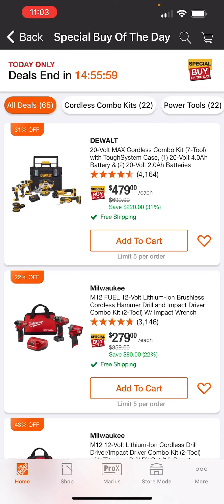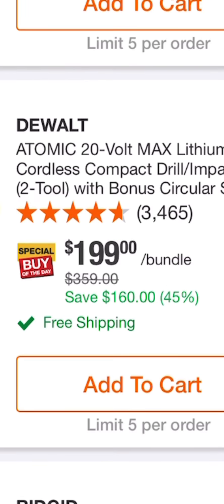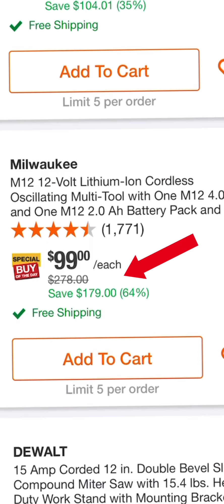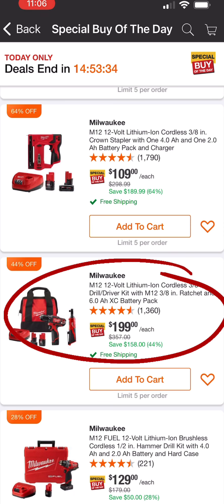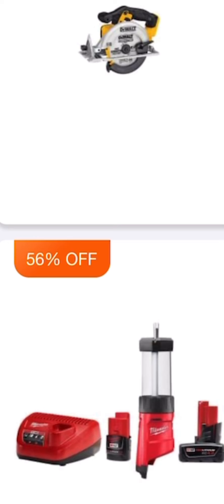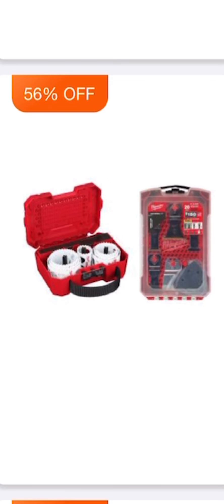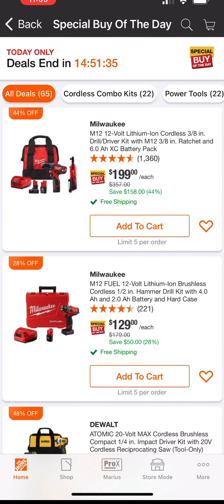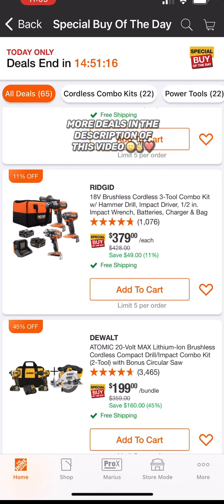🚨😍 Home Depot Special Buys Of The Day! Deals From 40%-70% OFF On Milwaukee & DeWALT! 🤯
Link to All The Special Buys Of The Day @ Home Depot:

👀 DEWALT 20V MAX XR Oscillating Tool Kit, 3-Speed (DCS356C1) - $99!

👀 DEWALT String Trimmer, DCST925 and DCBL720 Combo Kit (DCKO975M1) - $199!

Milwaukee 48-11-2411 M12 Redlithium 2 Pack - %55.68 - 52% OFF!

👀 M18 Fuel 7-9" Large Angle Grinder w/ 1 Battery Kit - 46% OFF!

👀 Johnson Level 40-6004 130-Feet Laser Distance Measure - $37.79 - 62% OFF!

DEWALT Cable Crimping Tool, Dieless (DCE350M2) - $2,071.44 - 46% OFF!!

👀 JBL Club Pro Plus - High-Performance, True Wireless Headphones with Active Noise Cancellation - Black - $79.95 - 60%OFF!

👀 IRWIN WeldTec Auger Wood Drill Bit 1" X 7.5" (1779345) - $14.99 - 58% OFF!!

👀 Facebook Portal - Smart Video Calling 10” Touch Screen Display with Alexa - Black - $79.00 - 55% OFF!!

👀 ELAC Debut 2.0 SUB3010 400 Watt Powered Subwoofer, Black - $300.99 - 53% OFF!!

👀 Samsung PRO Endurance 128GB 100MB/s (U1) MicroSDXC Memory Card with Adapter (MB-MJ128GA/AM) - $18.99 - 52% OFF!!

👀 NETGEAR Orbi Whole Home Mesh WiFi System (RBK13) – Router replacement covers up to 4,500 sq. ft. with 1 Router & 2 Satellites - $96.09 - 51% OFF!!

👀 Echo Dot (3rd Gen, 2018 release) - Smart speaker with Alexa - Charcoal - $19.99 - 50% OFF!!

👀 Garmin vivomove 3s, Smaller-sized Hybrid Smartwatch with Real Watch Hands and Hidden Touchscreen Display, Rose Gold with Navy Blue Case and Band - $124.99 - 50% OFF!!

👀 Oregon Cordless LM300 Lawn Mower Kit with A6 4.0 Ah Battery and Standard Charger - $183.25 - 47% OFF!!

👀 CRAFTSMAN V20 Lithium Ion Battery, 4.0-Amp Hour, 2 Pack (CMCB204-2) - $79.00!!

Metabo HPT Cordless 18V Impact Driver | Sub-Compact | Brushless Motor - $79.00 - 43% OFF!!
Impact Driver & Drill Driver Kit KC18DDX - $139.00!!

🚨🚨🚨👉 Don't forget to enter the On-Going 2021 Saturday Night Mayhem Tools & Tech LIVESTREAM!

Amazon Affiliate link: DeWALT 20V FlexVolt Advantage Hammer Drill DCD999B

ACME Tools Affiliate Link: NEW DeWALT 12V 5 in 1 Drill/Driver Kit!